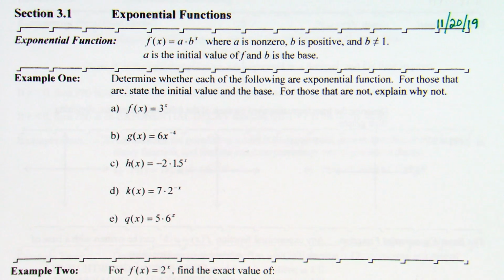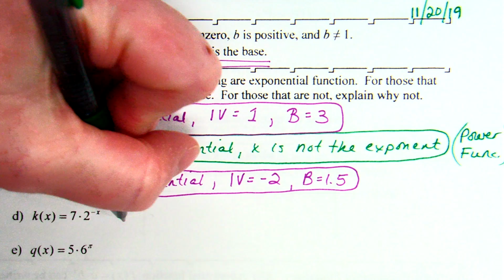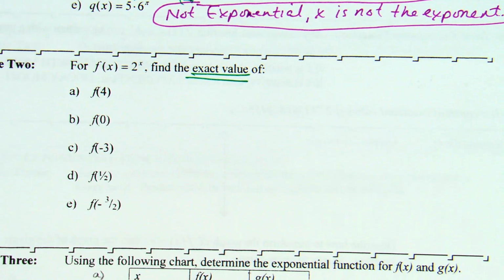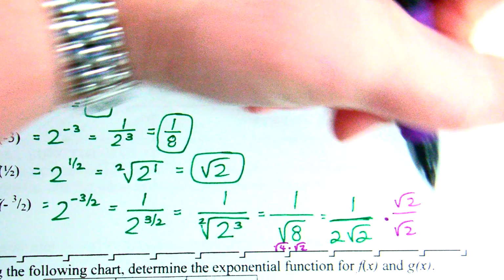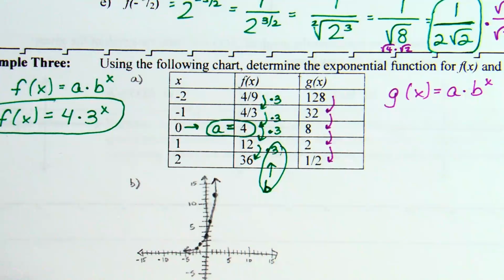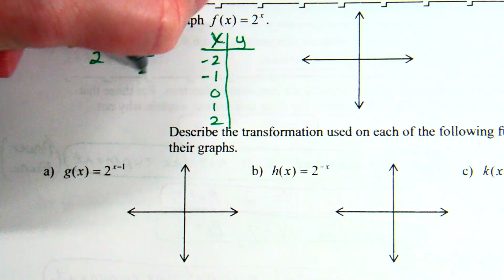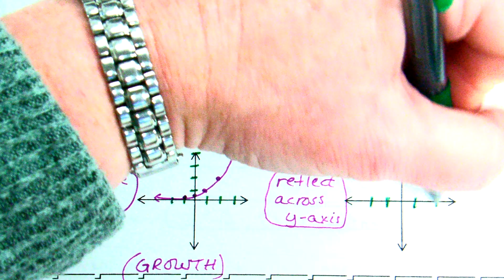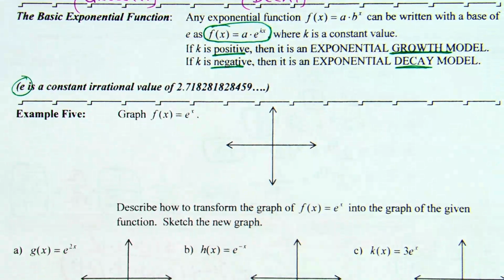Lesson 3 1 Period 2